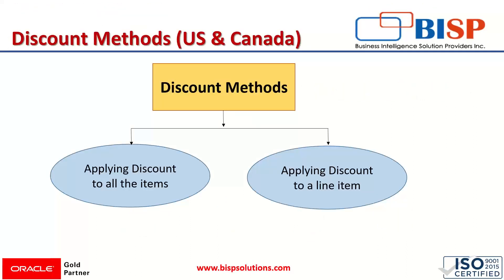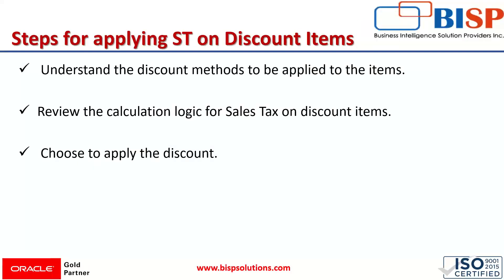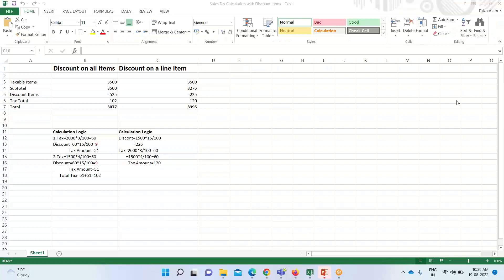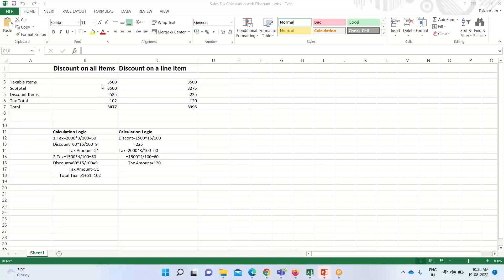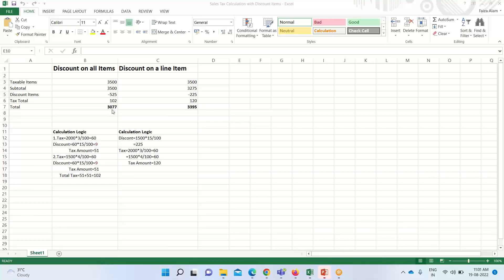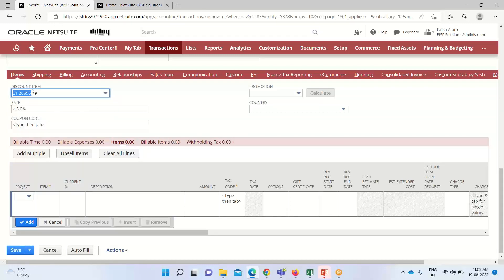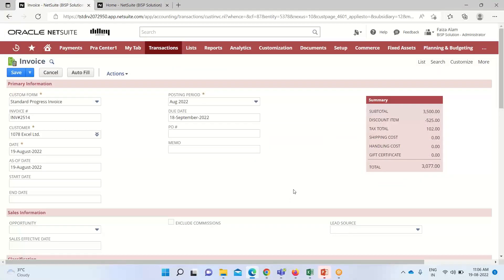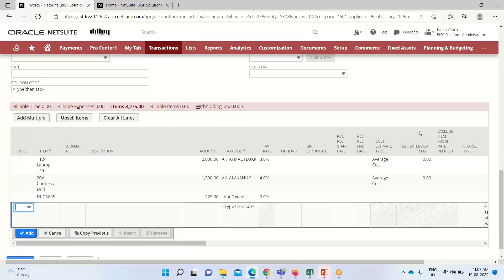Oracle NetSuite Sales Tax on Discount Items | NetSuite Jobs | NetSuite Support | NetSuite Consulting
Getting Started with NetSuite Taxes
In this video, we will explain Oracle NetSuite Sales Tax on Discount Items.
Oracle NetSuite Tax Configuration
Oracle NetSuite Taxation

BISPSolutions[Amit Sharma] ​